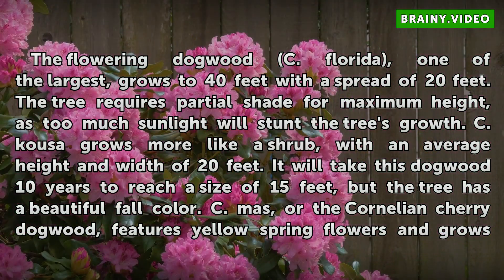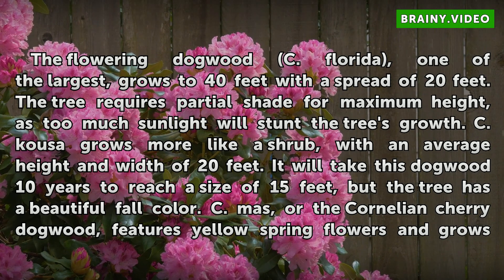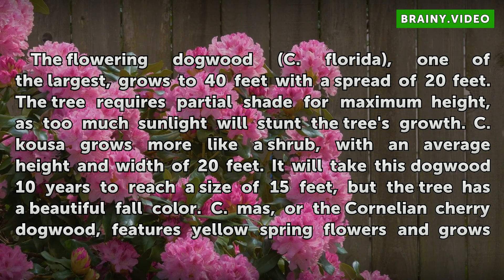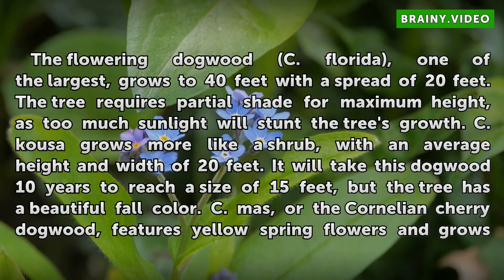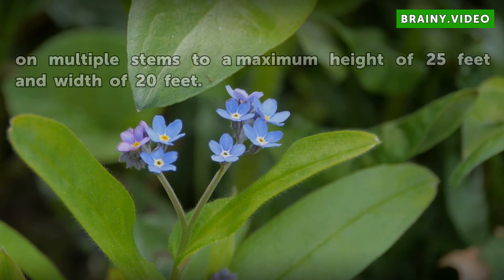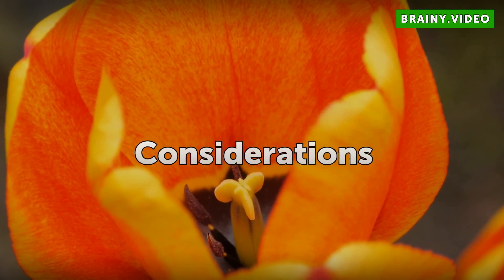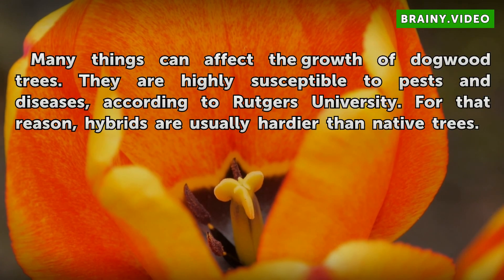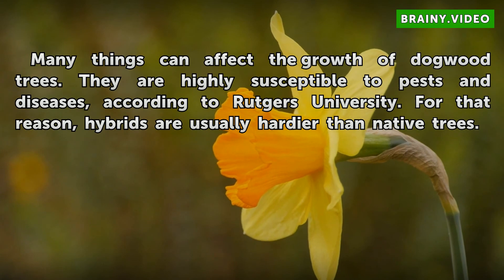How Fast Do Dogwood Trees Grow?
How Fast Do Dogwood Trees Grow?. While there are three well-known species of dogwood trees in America, only one is best known for its distinctive flowers. That one is the flowering dogwood, or Cornus florida, a highly popular choice among home gardeners, according to Clemson University.

Table of contents How Fast Do Dogwood Trees Grow?
Growth 00:37
Types 01:01
Considerations 01:41